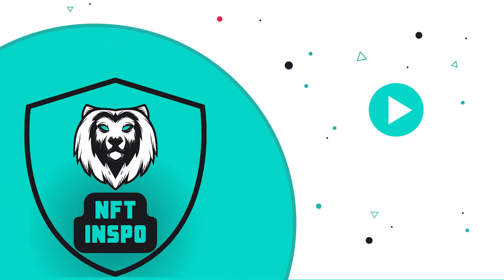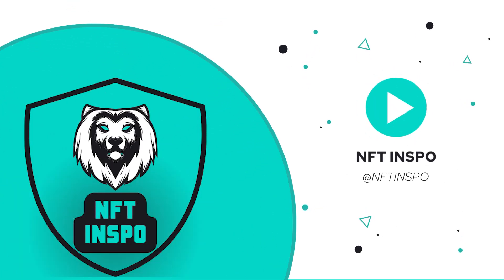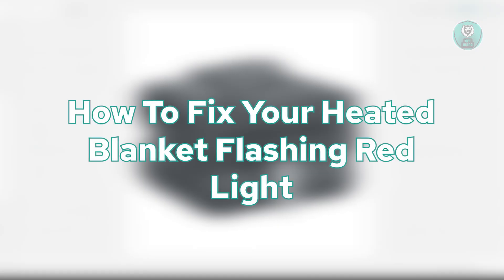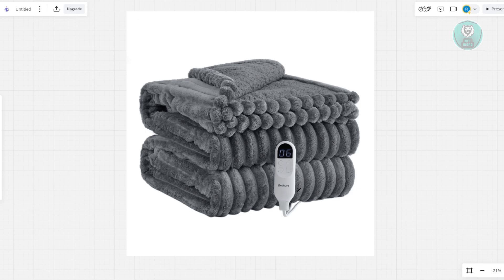How To Fix Your Heated Blanket Flashing Red Light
If you want to be able to fix your heated blanket when it's flashing a red light, then this video will be perfect for you!